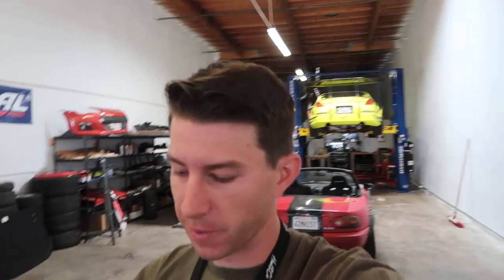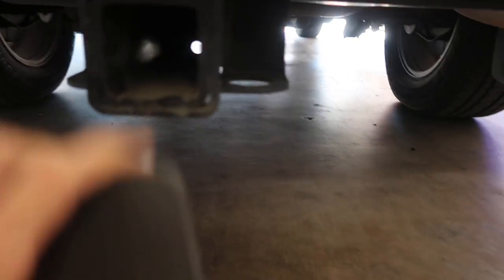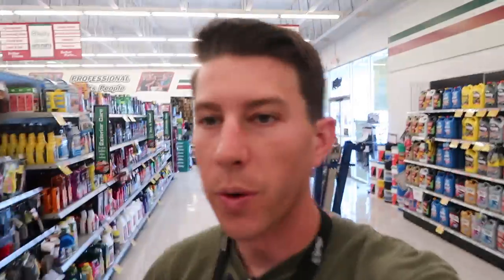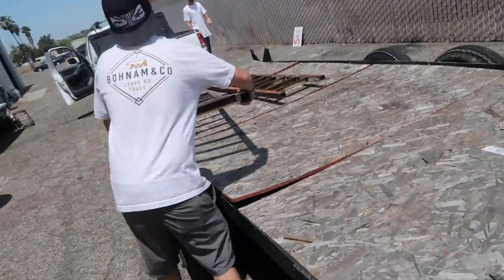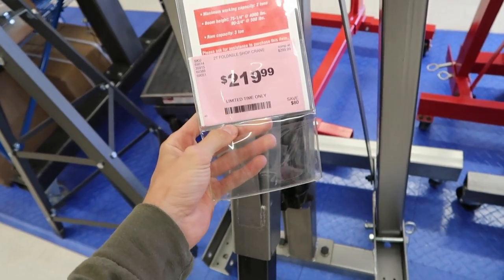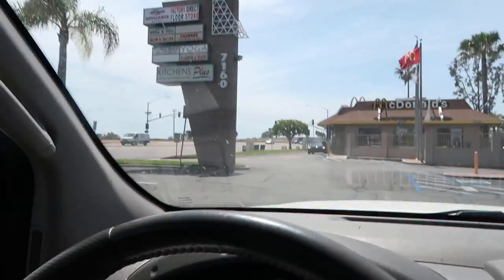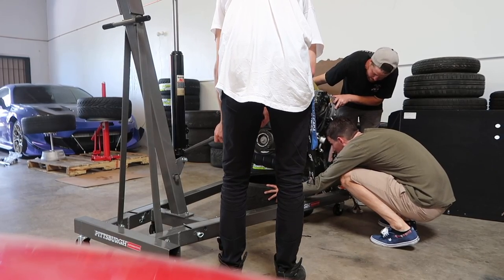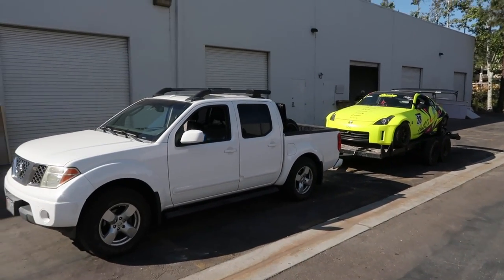This determines what Truck I Buy!!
I loaded up the frontier with a trailer and loaded the 350z on it to see what towing power it had...

SEND ME STUFF HERE:
14781 Pomerado Rd. #115
Poway, CA
92064